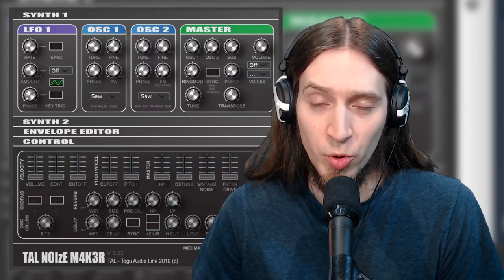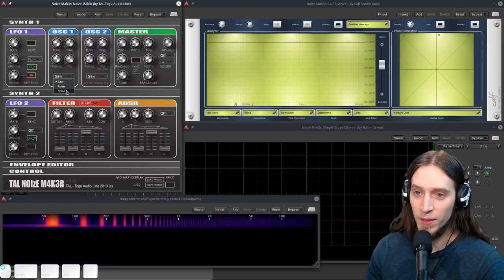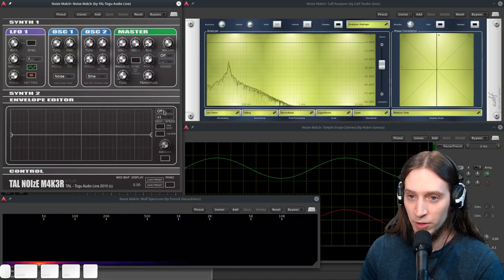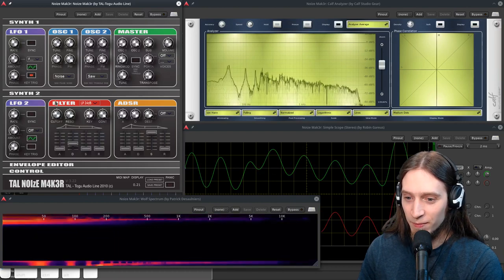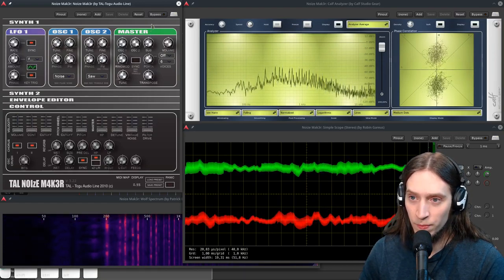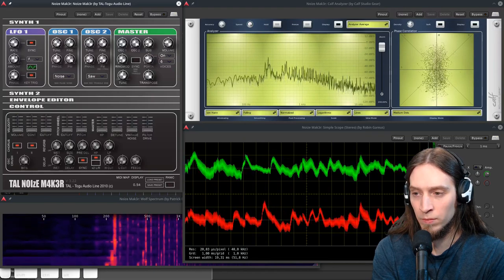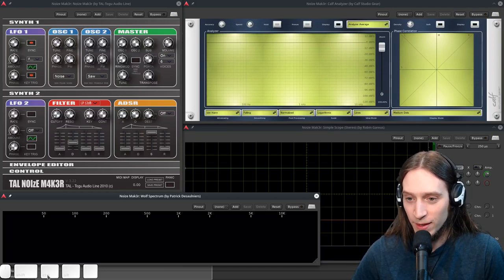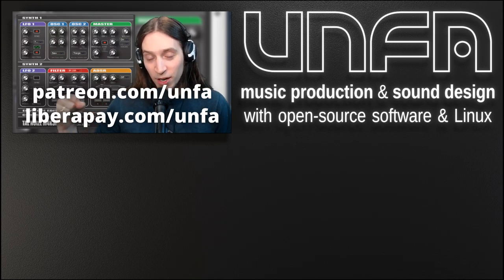TAL NoiseMaker - a free (and open-source) synthesizer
--- TIMESTAMPS:
(none yet - submissions are welcome!)

- You can download NoiseMaker and other free TAL plug-ins ported to LV2 from the KX Studio website. Just search for "TAL":